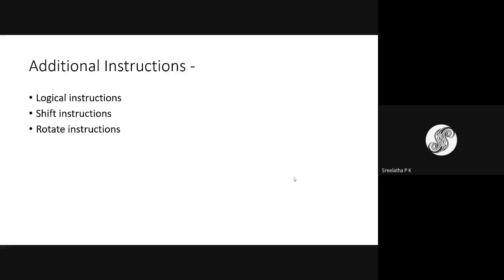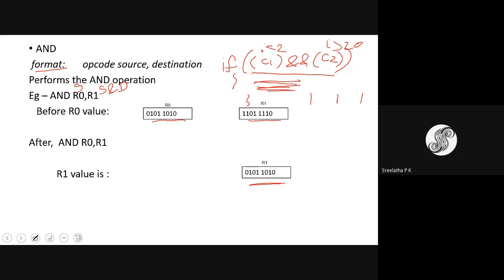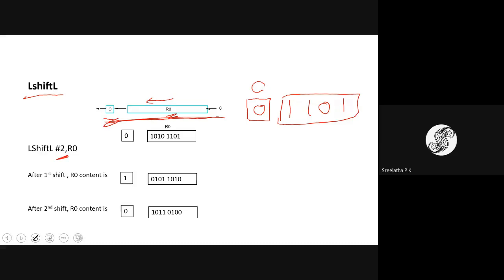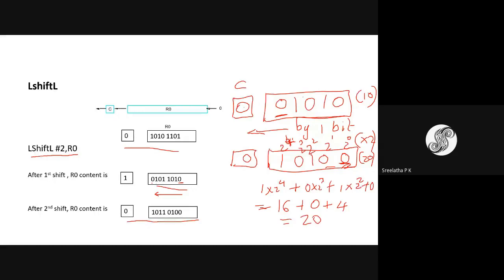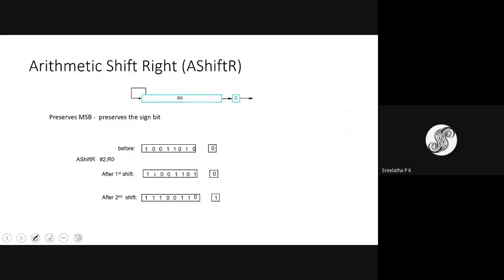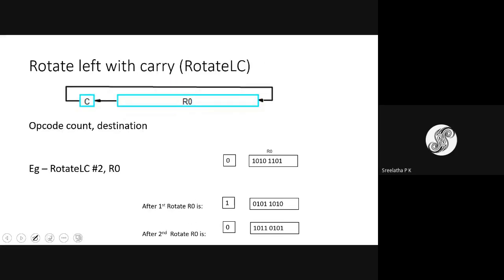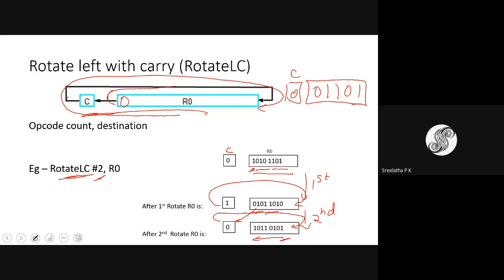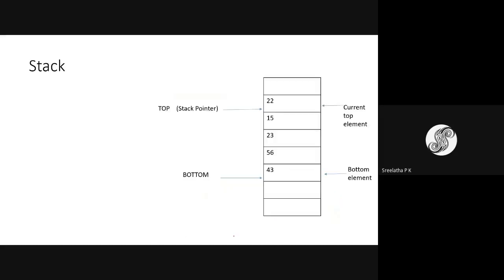Module 1: Additional Instructions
Logical, Shift and Rotation instructions in Computer Organization